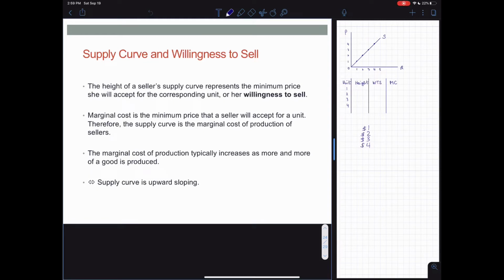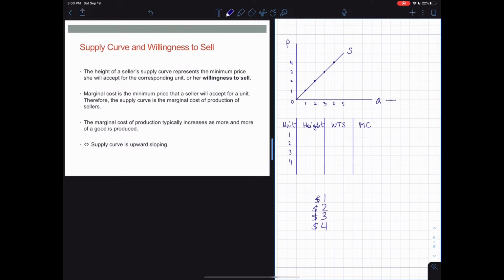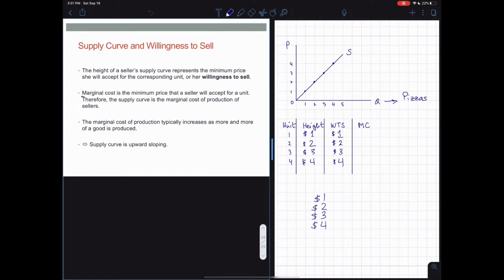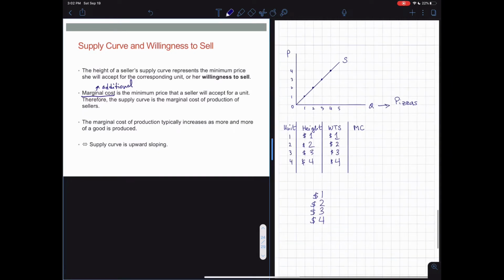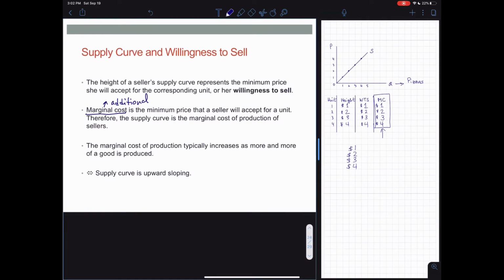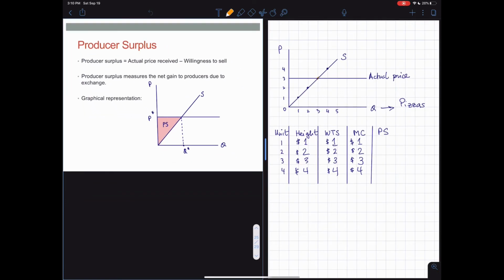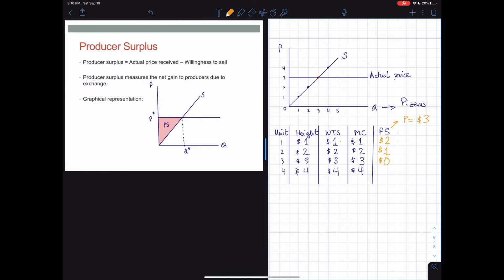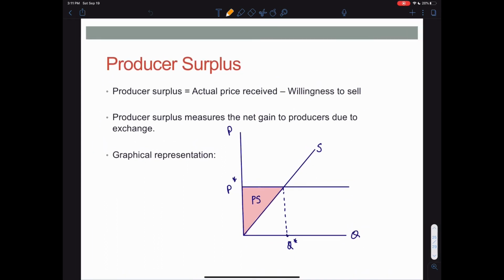ECO100 Screencast 2.6